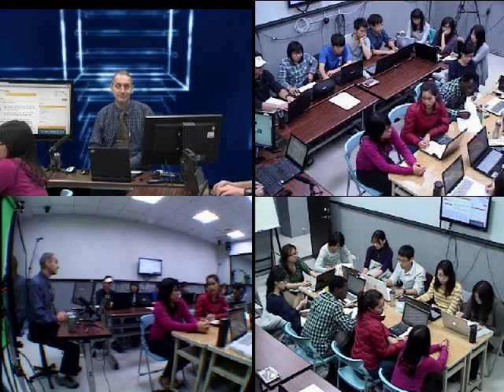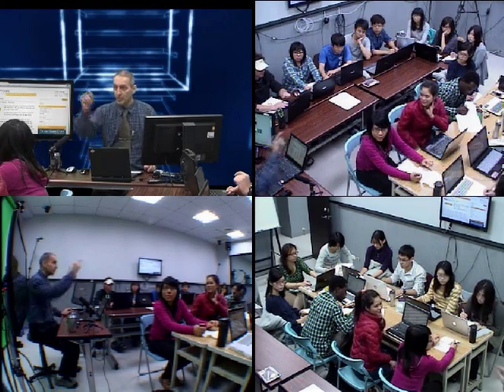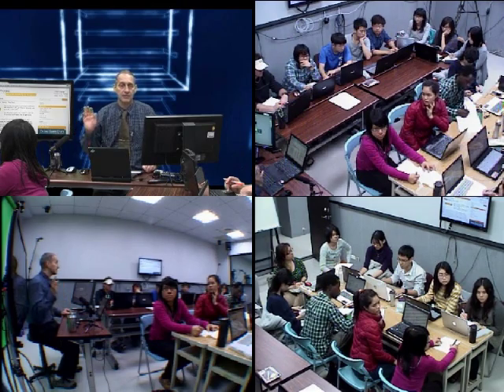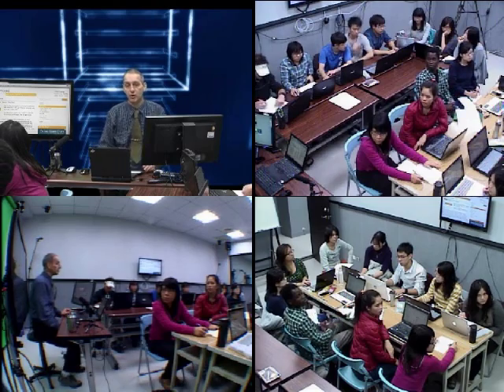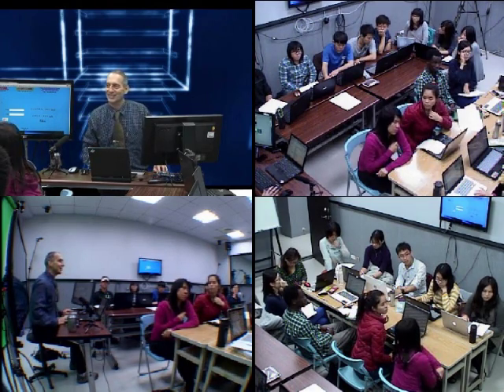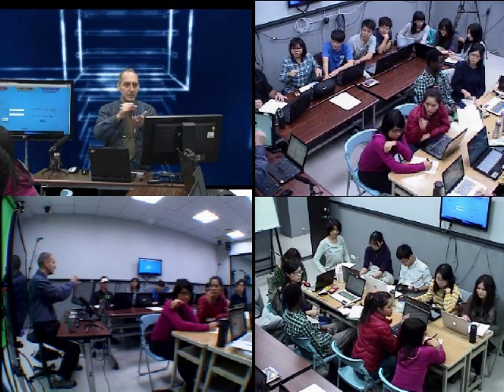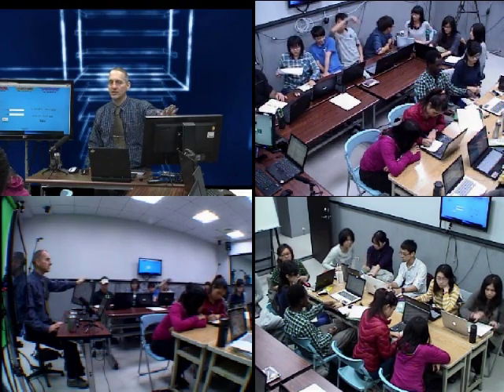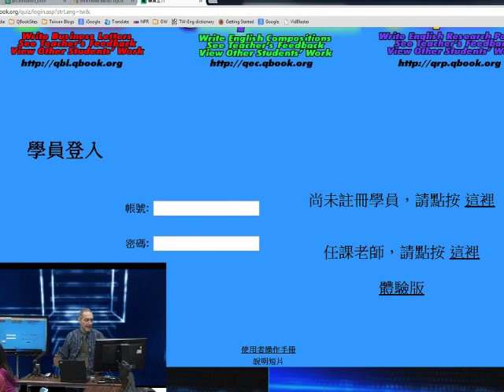Research Writing & Presentations Unit 1: Starting Your Research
Prof. Warden covers how to start your research by choosing a topic and an advisor. The class is held at NCHU (National Chung Hsing University), Taiwan.